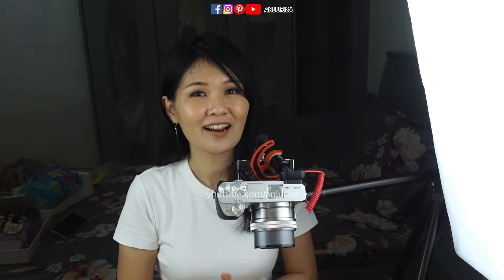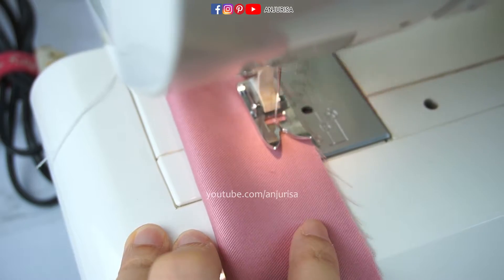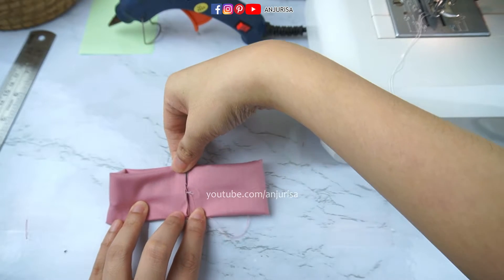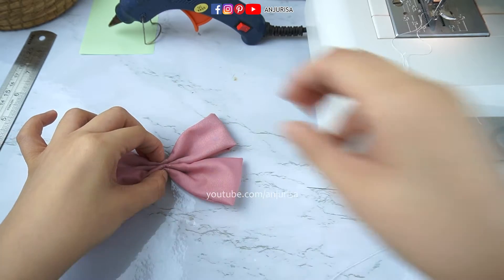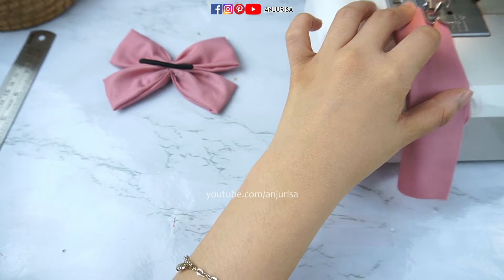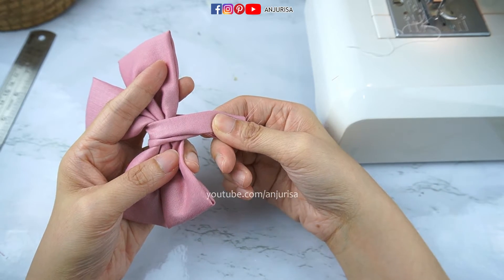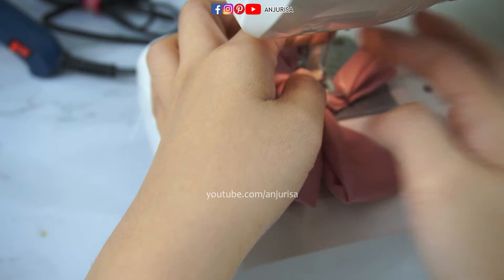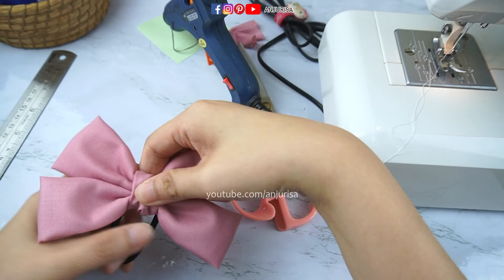SIMPLE and CLEAN Two Layer Bow 🎀 How to Make Beautiful Hair Bows with Fabric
Learn how to make cotton hair bow and how to make a hair bow with scrap fabric using this DIY fabric hair bow tutorial. Feel free to use any fabric to make this DIY cloth bow and DIY hair bow clips, but cotton fabric is the best choice for beginners sewing projects. Simple hair bow making for beginners is so fun and easy.

Materials used in this easy hair bow making for beginners:
• Plain cotton fabric
• Cotton fabric material
• Water erasable fabric marking pen
• Black hair tie
• (Optional) French barrette hair clip
• Sewing machine for beginners
• 90/14 sewing machine needle